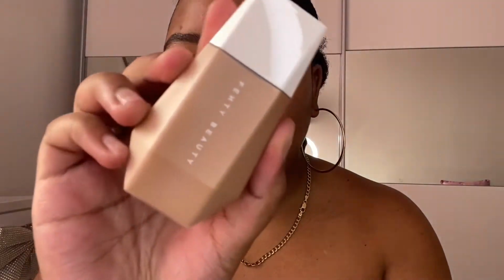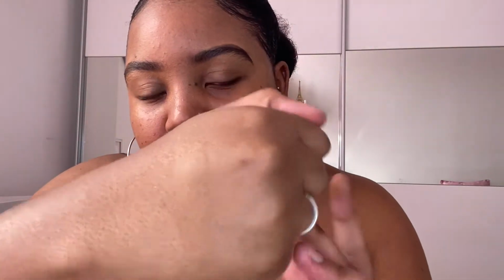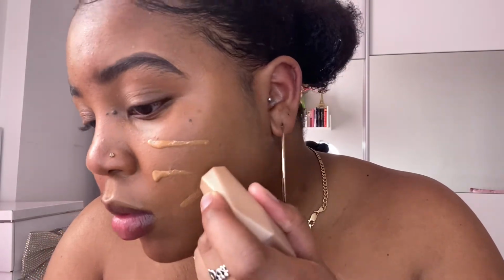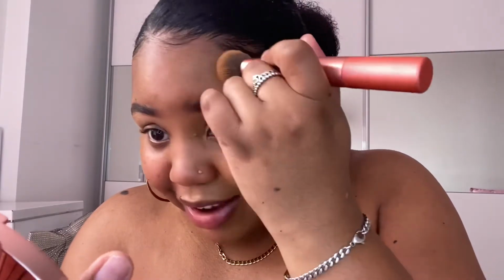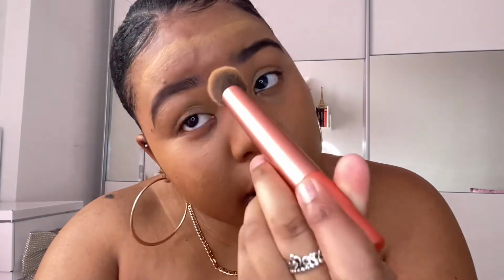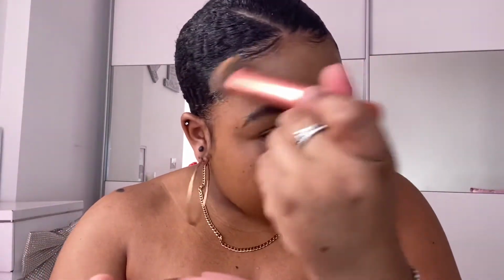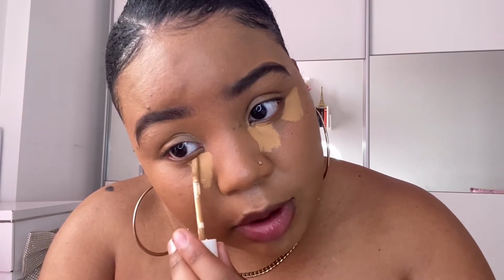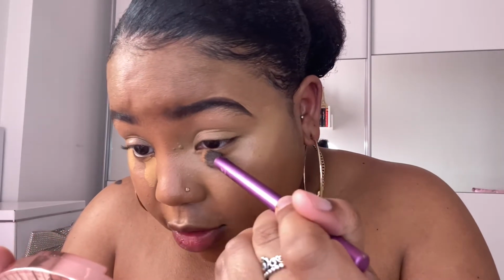NEW FENTY BEAUTY EAZE DROP BLURRING SKIN TINT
Hey loves ♡

I hope you enjoy this video where I test out the new Fenty Beauty Eaze Drop Blurring Skin Tint! Stay posted for new uploads, perfect opportunity to turn on that bell notification!

Say heyy!

Xoxo 💋

I take no ownership of the music in this video